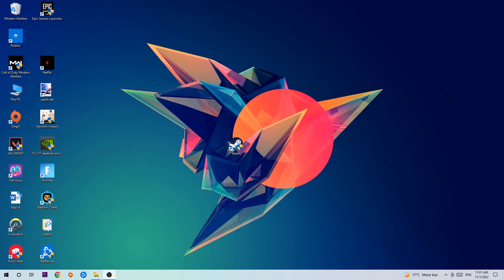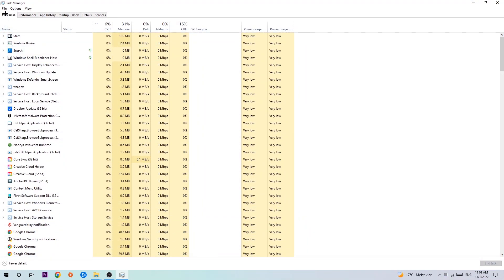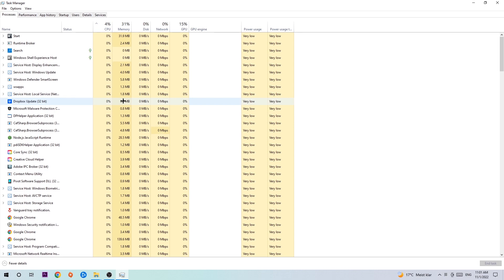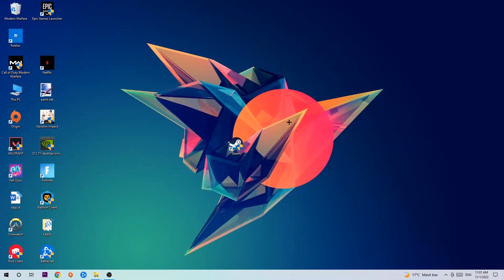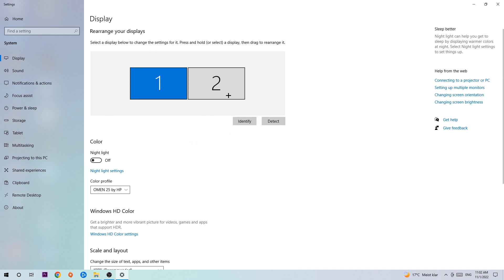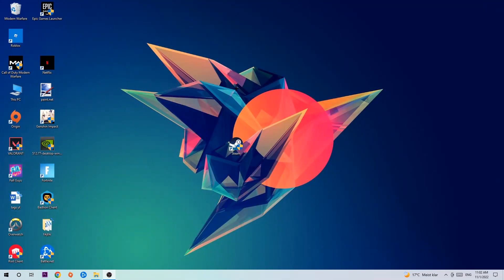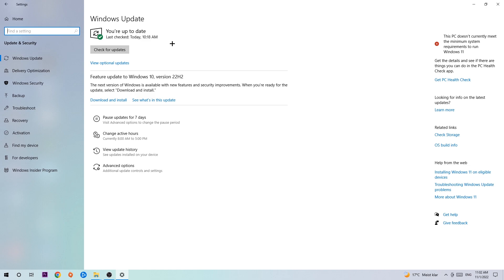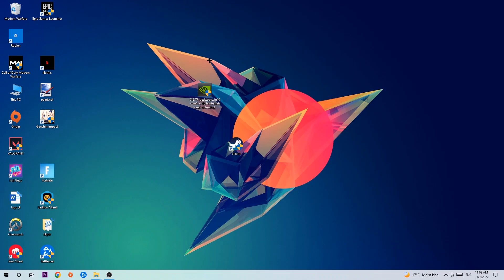Hitman World of Assasination – How to Fix Crashing, Lagging, Freezing – Complete Tutorial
how to fix Hitman World of Assasination crashing,
how to fix Hitman World of Assasination crashing on pc,
how to fix Hitman World of Assasination crashing on ps4,
how to fix Hitman World of Assasination freezing pc,
how to fix Hitman World of Assasination lagging pc,